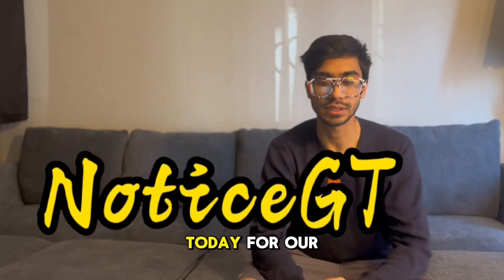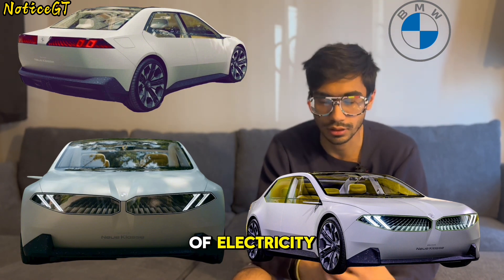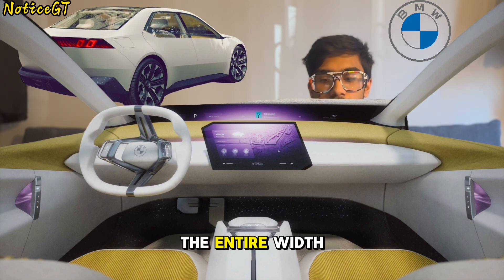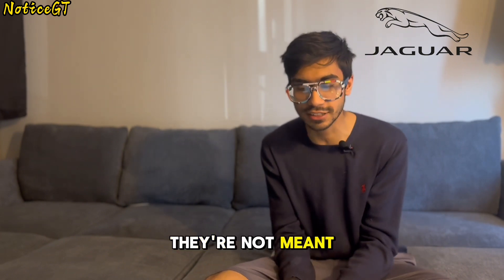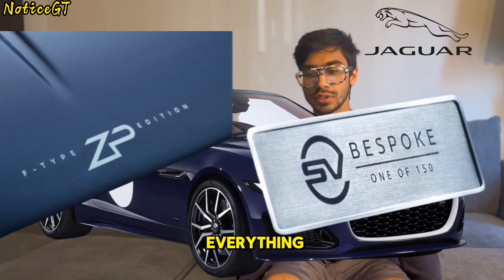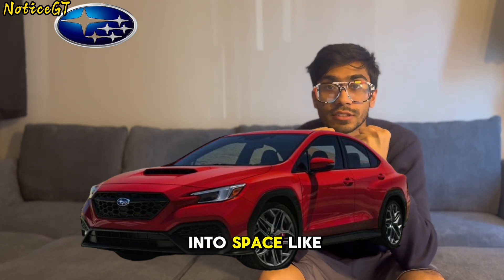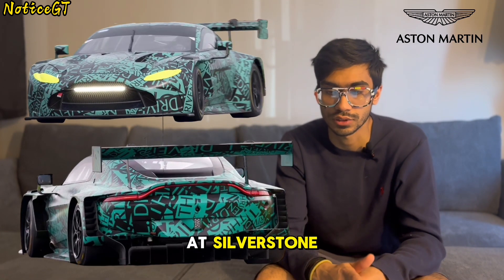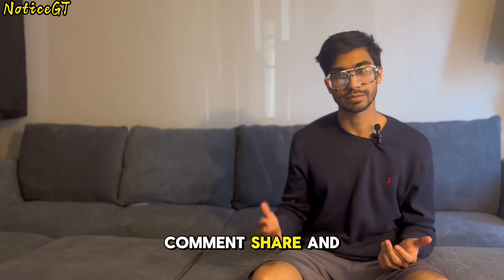NoticeGT : Jerk off Jags!